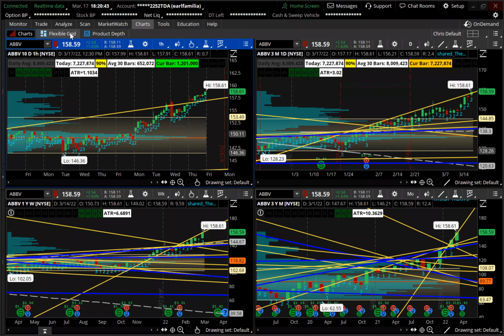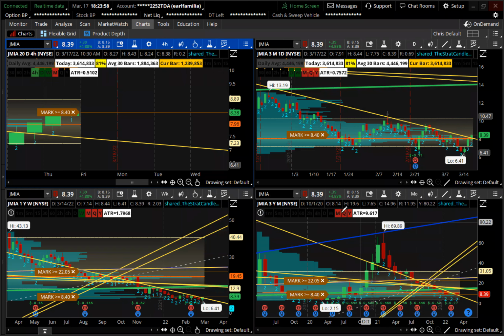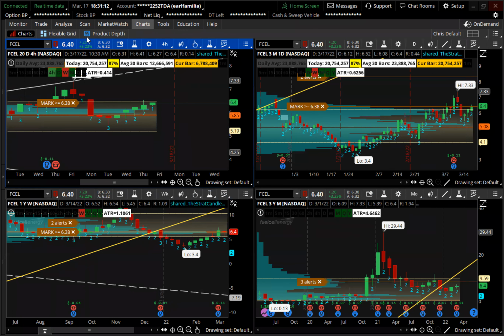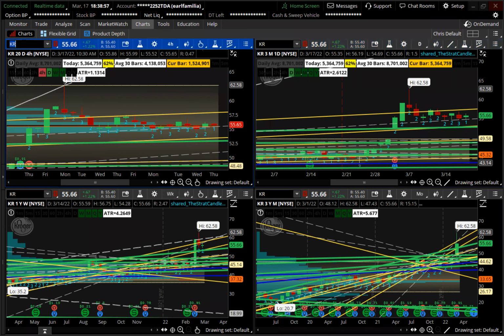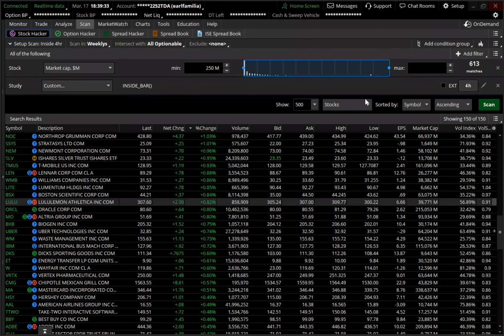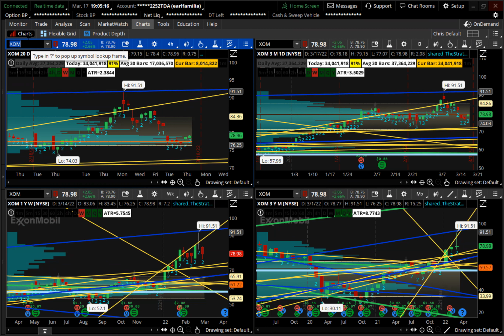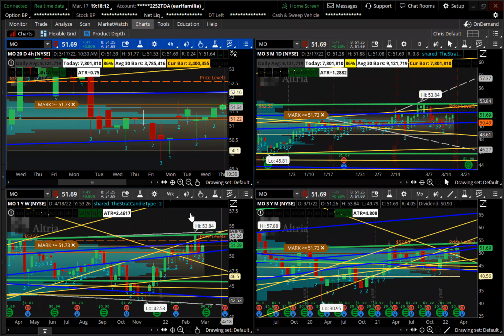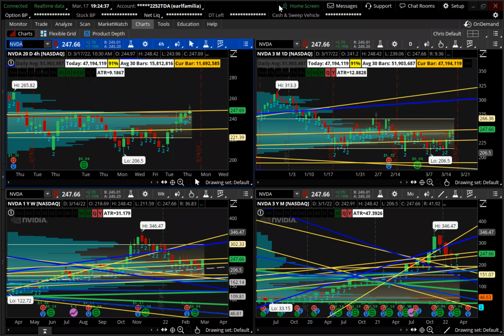MrCheckmyResume Mar 18 0 Day Watchlist Class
MrCheckMyResume gives his watchlist for Friday's 0 Day Expiring contracts. Resume also gives insight into each set up for Friday and added insights into what to expect in the upcoming trading session.